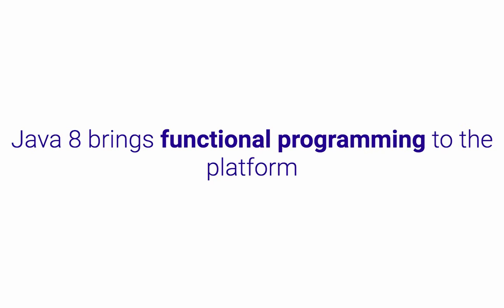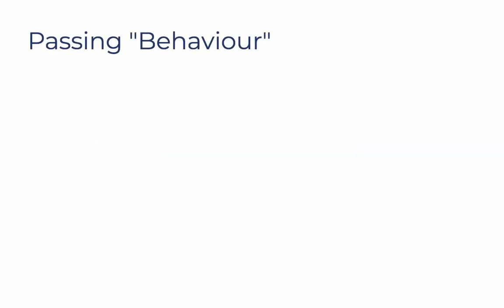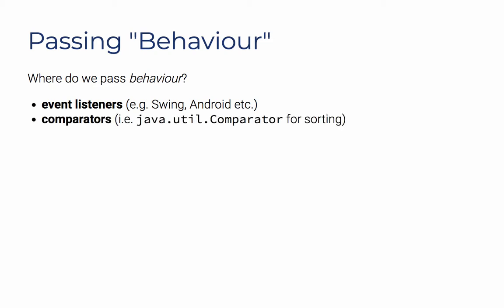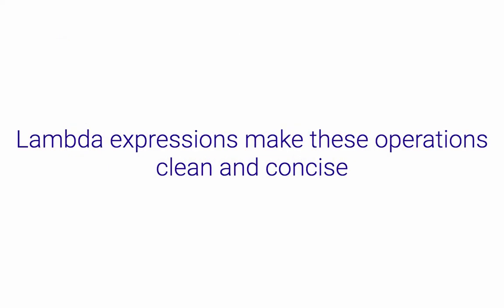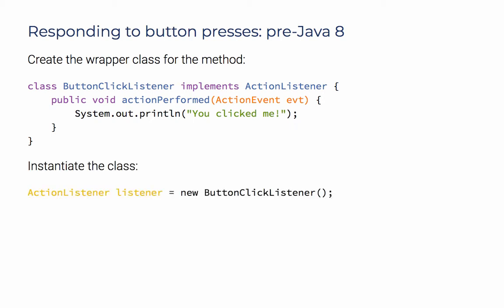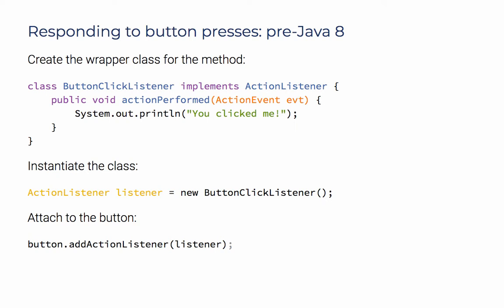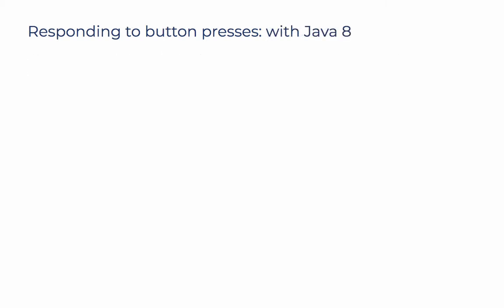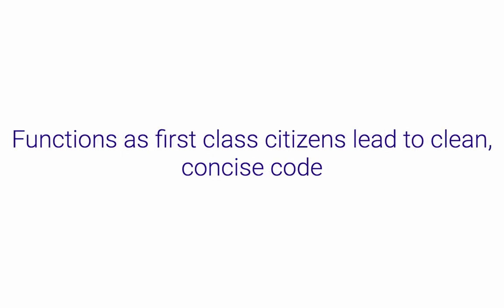Introduction to Java 8 - Passing Behaviour with Lambda Expressions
In this video we take a look at where we are used to passing behaviour in Java programs and see how to pass it with the new lambda expression syntax introduced in Java 8.

This is from my upcoming video course "Introduction to Java 8" which will be available on Udemy shortly and is coming soon!